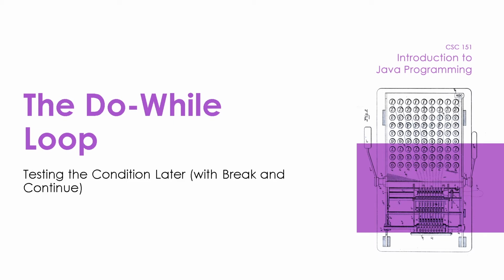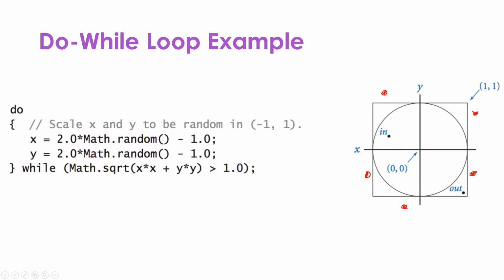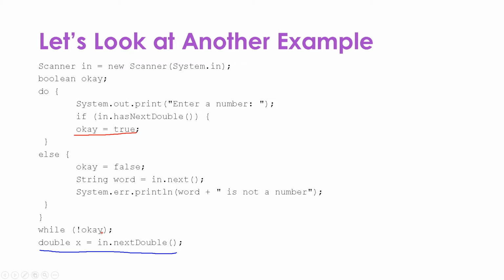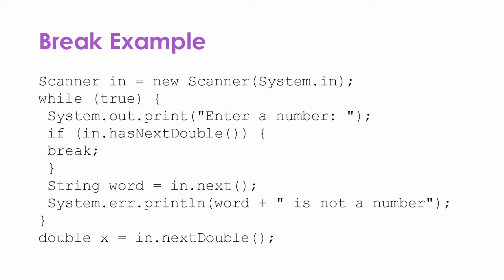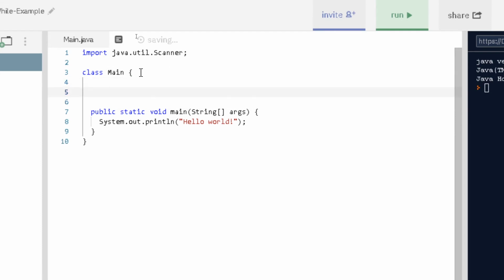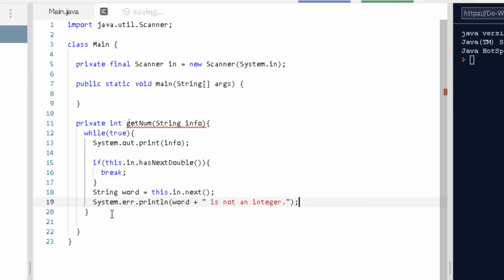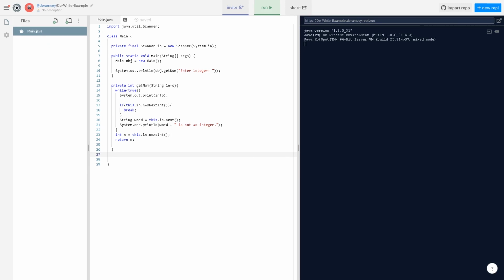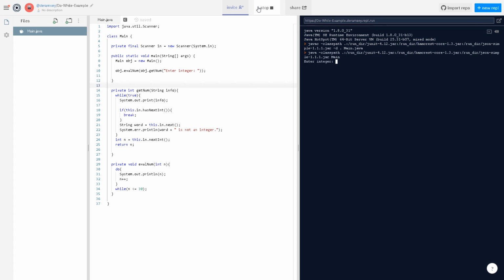Java: Do-While Loop